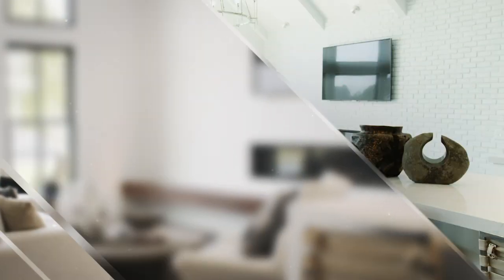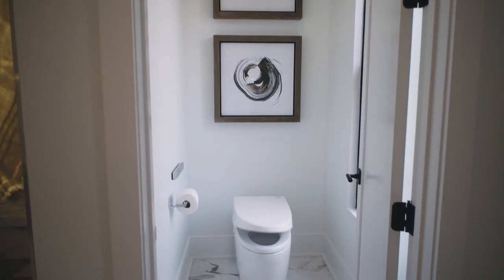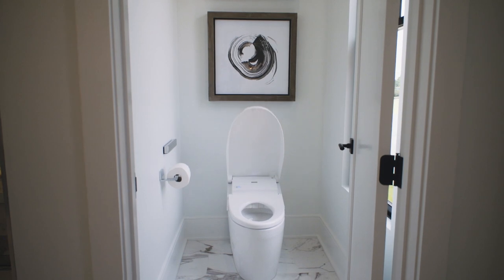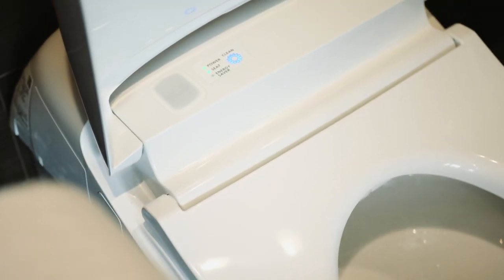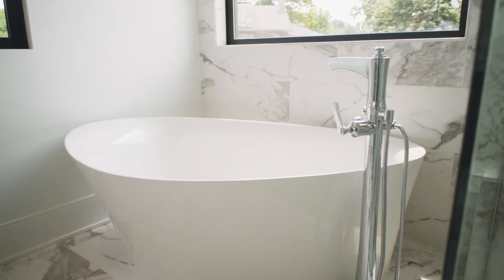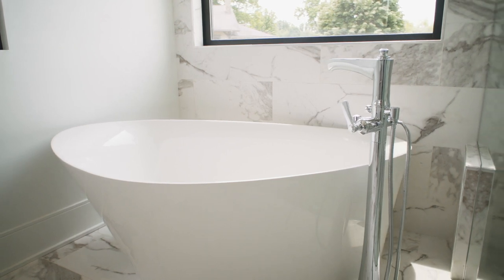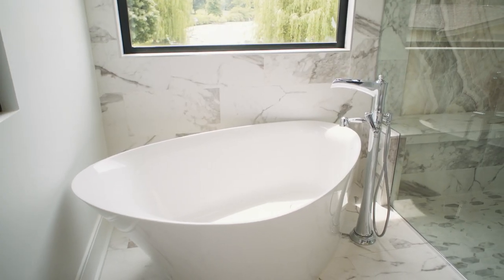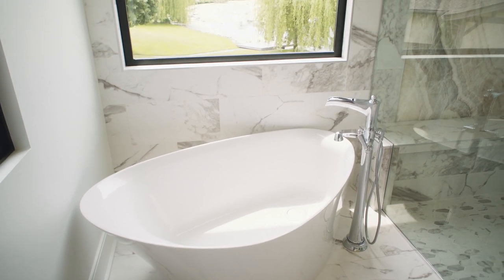Tips & Trends: Bathroom